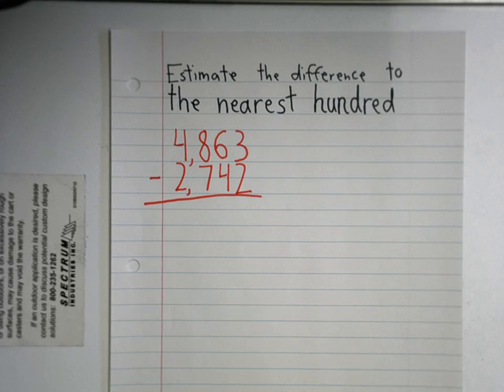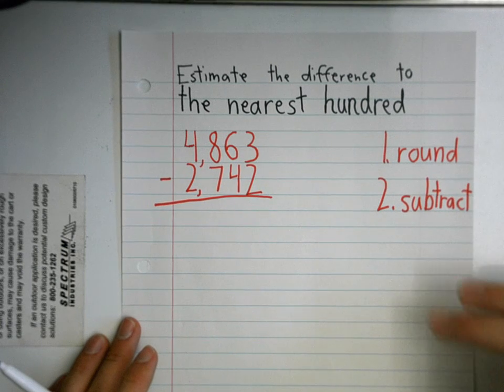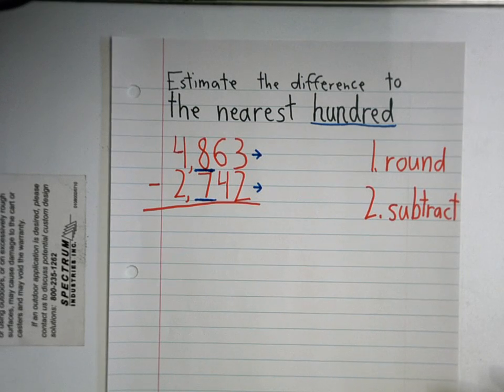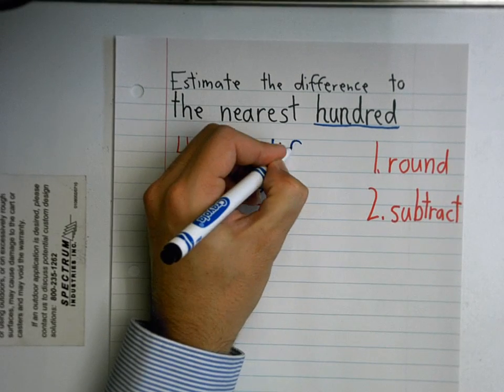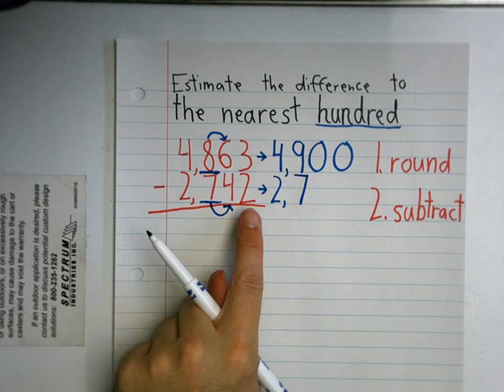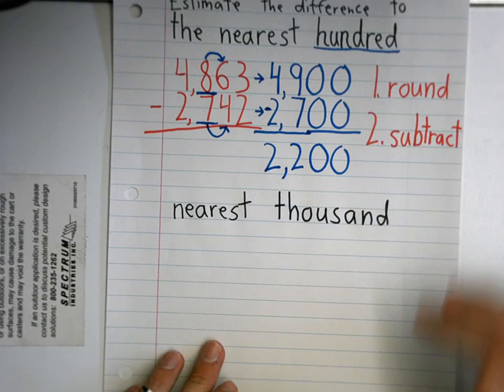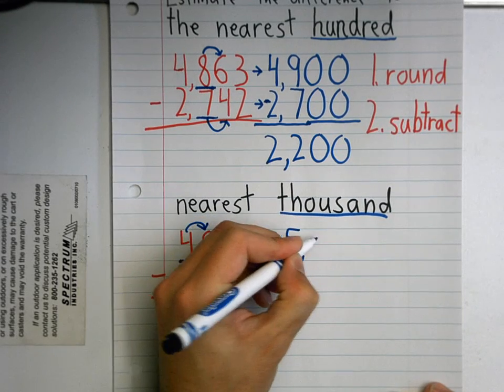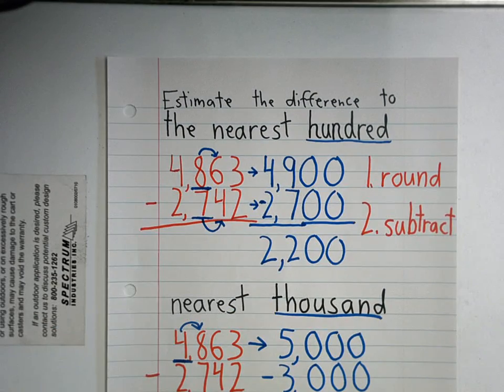Estimate the Difference to the Nearest Hundred Thousand